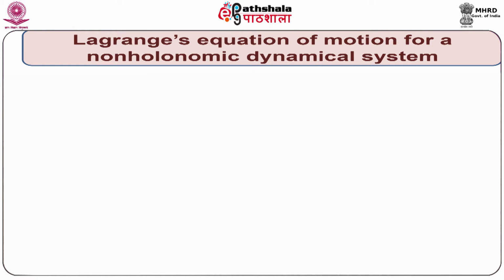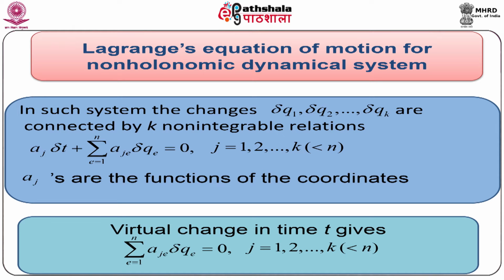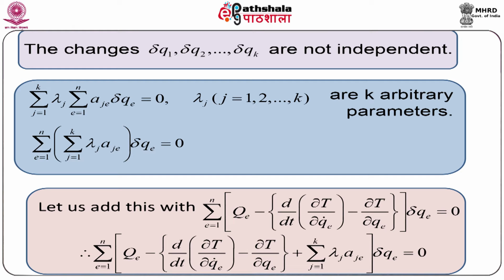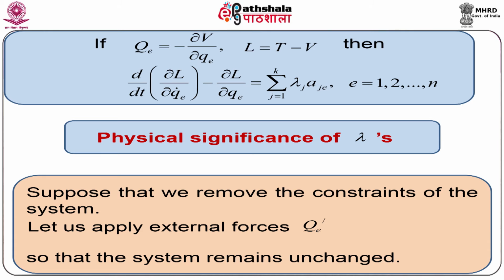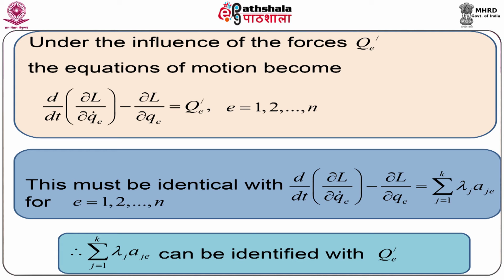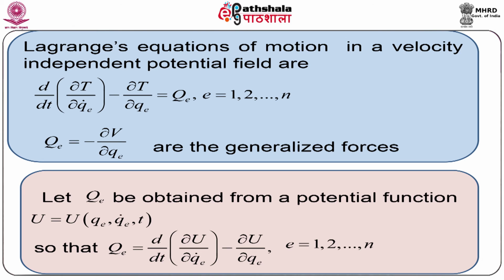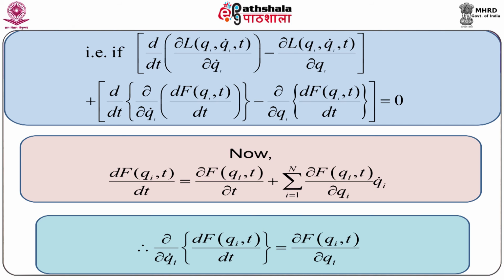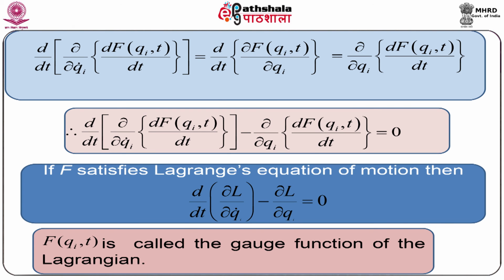Lagrange’s equation of motion for a nonholonomic dynamical system (Math)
Subject: Mathematics
Paper: Classical Mechanics
Module: Lagrange’s equation of motion for a nonholonomic dynamical system (Math)